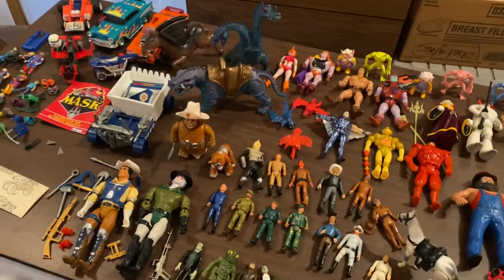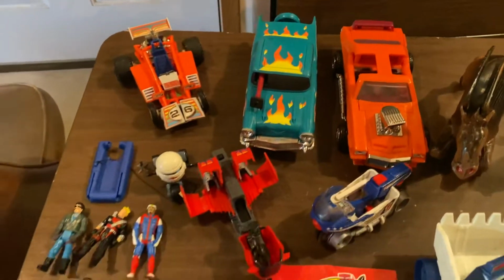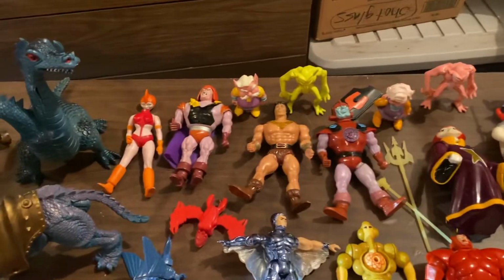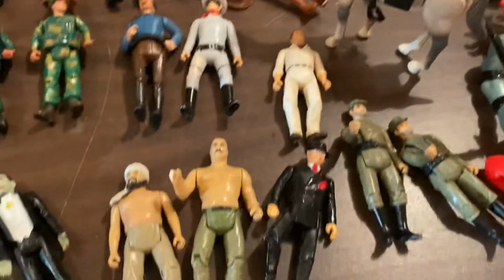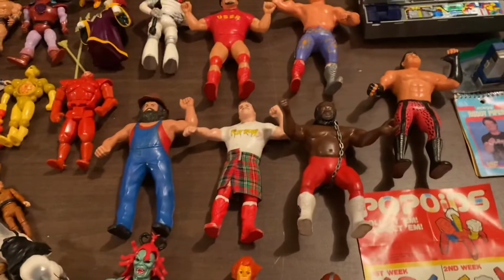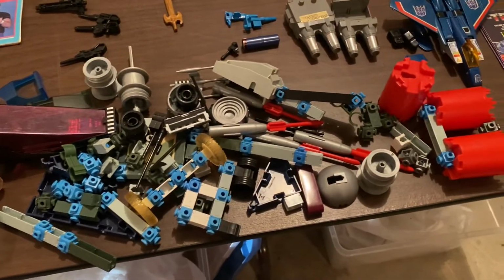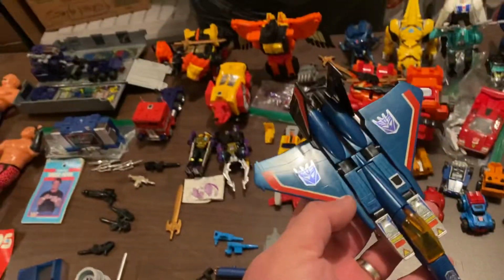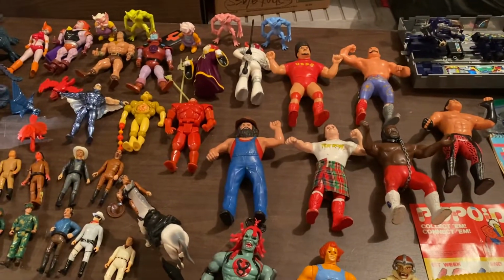Toy purchase-our childhood in bins park 4! MASK, Transformers, WWF Wrestling, and more!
Hello! Mancave Dave here with part 4 of my epic toy purchase! The 80’s plastic amazin gness continues with MASK, Blackstarr, BraveStar, Transformers, and so much more! Enjoy :)